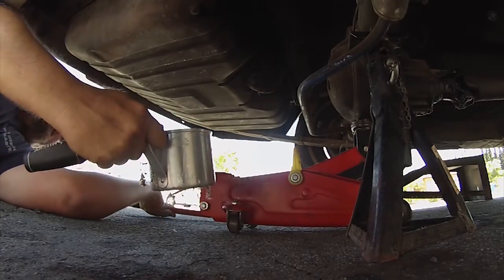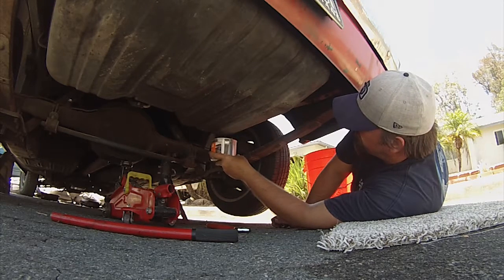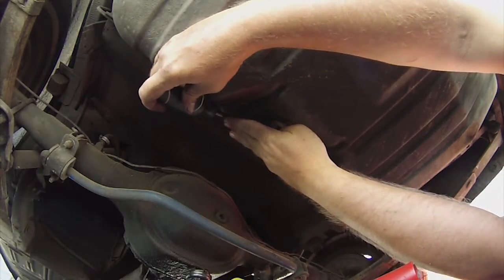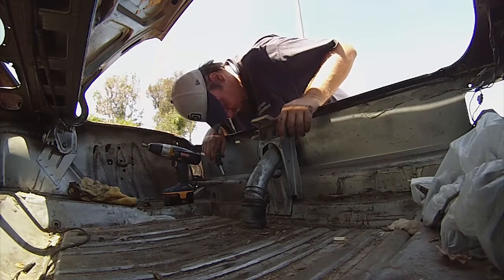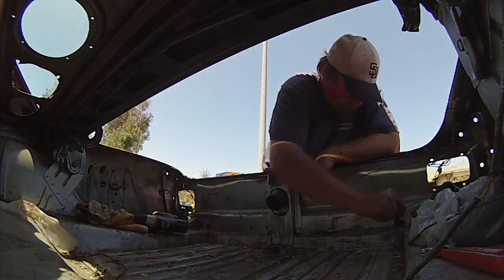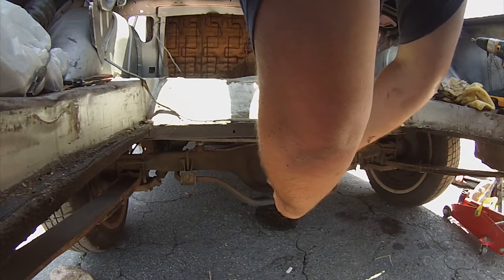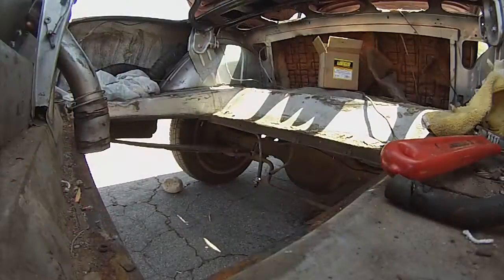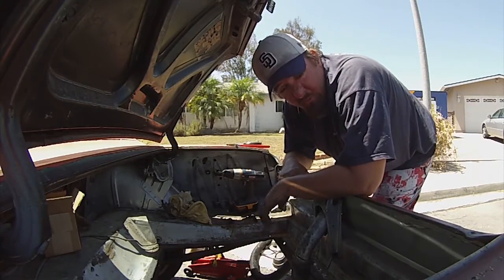How To: Remove a gas tank from a 1965 Mustang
In this video I remove the gas tank from my 65 mustang project car. It's a simple process that involves removing a fuel line, gas filler line, and some bolts. The longest part of the project is the clean up. Expect to spend less than an hour to remove the tank, and about an hour doing all the cleaning.